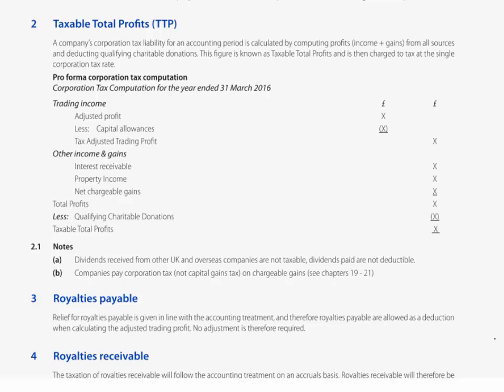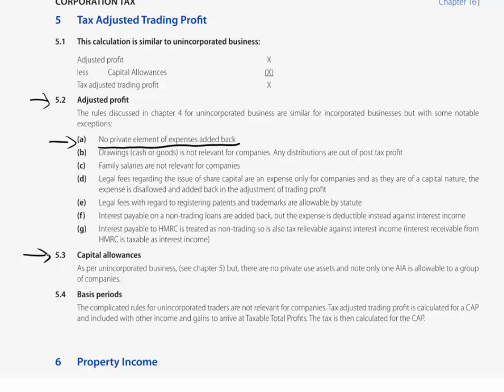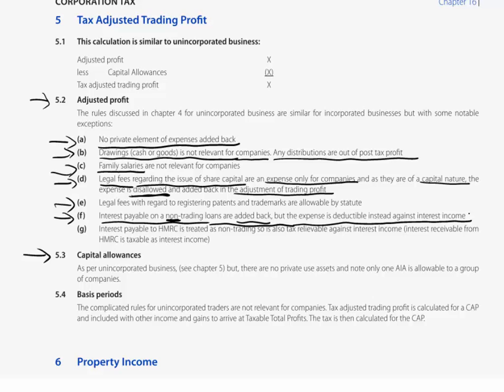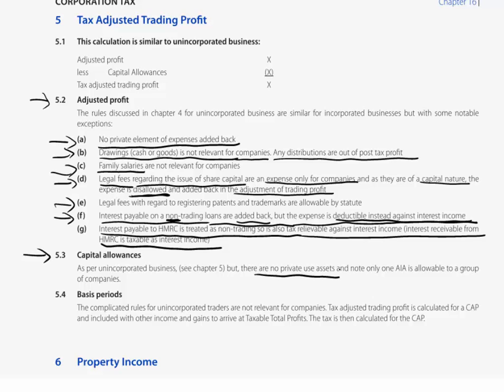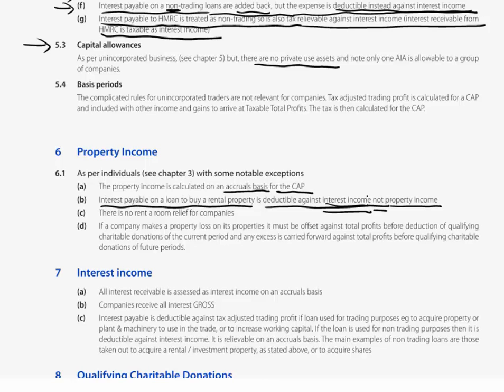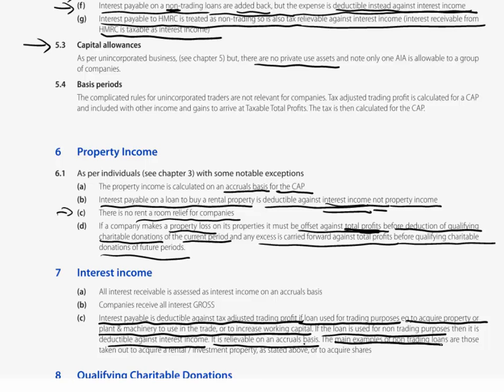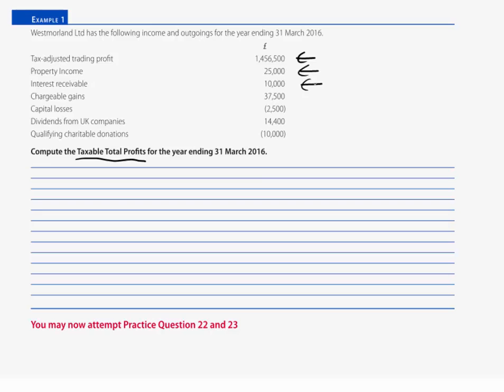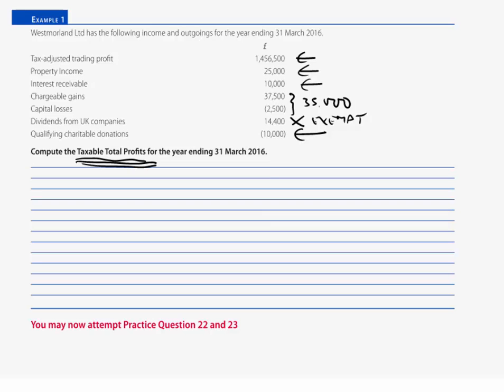ACCA F6 Tax adjusted Trading Profit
Free lectures for the ACCA F6 Taxation UK variant Exams